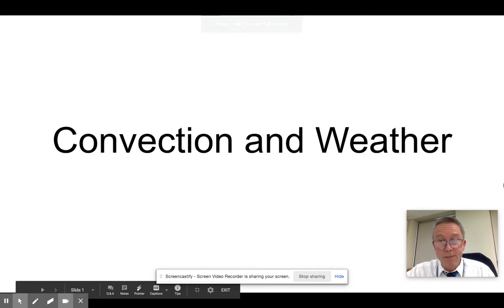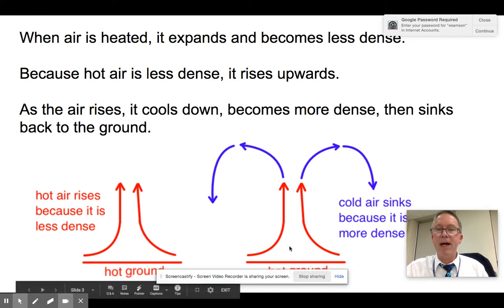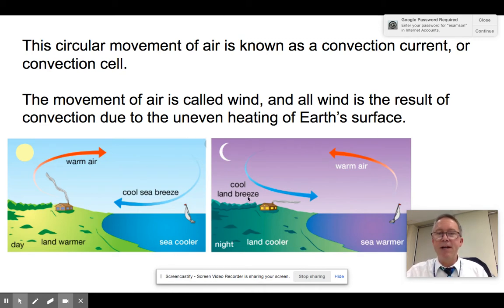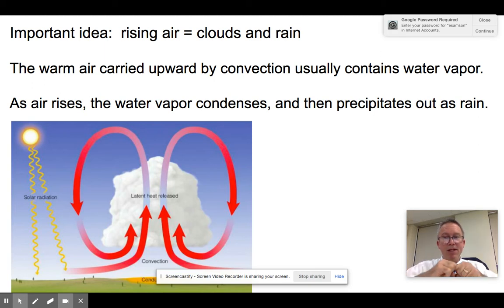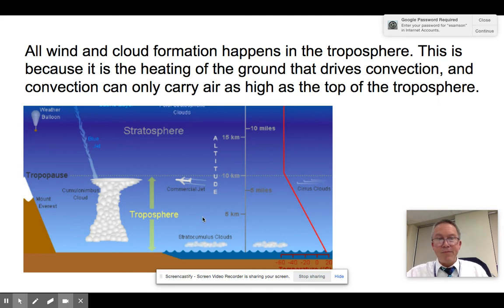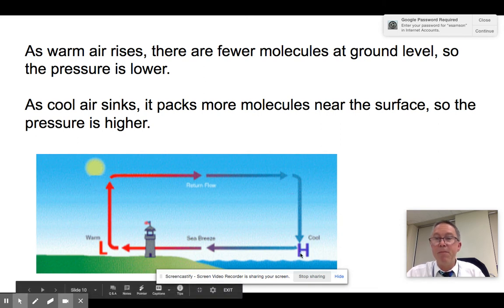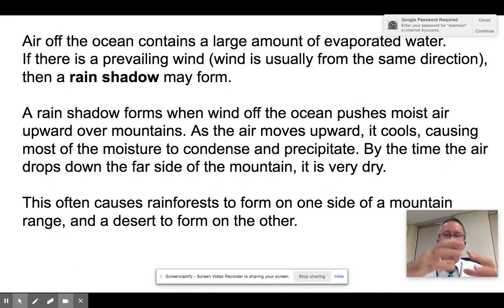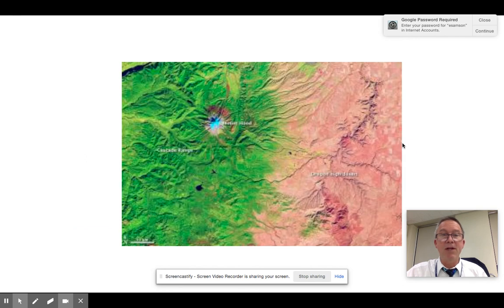Convection and Weather